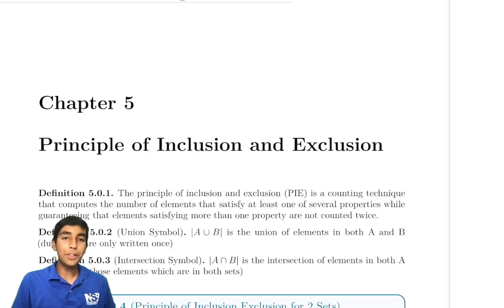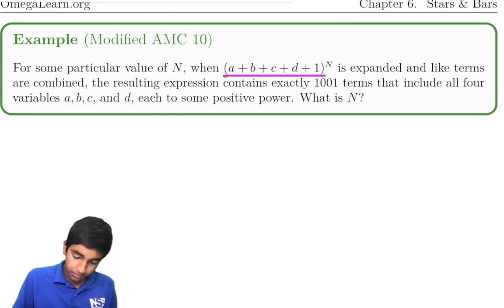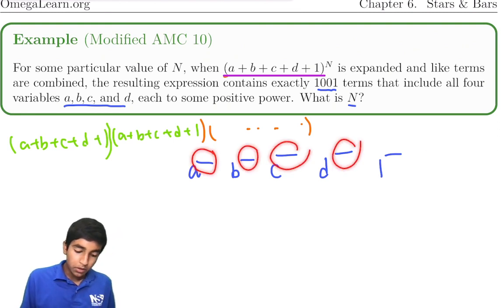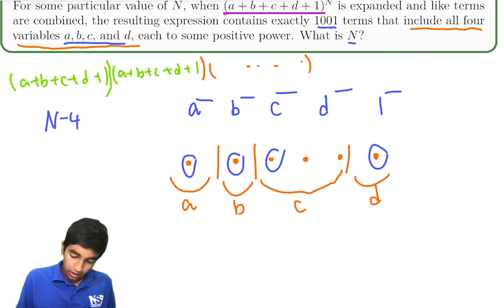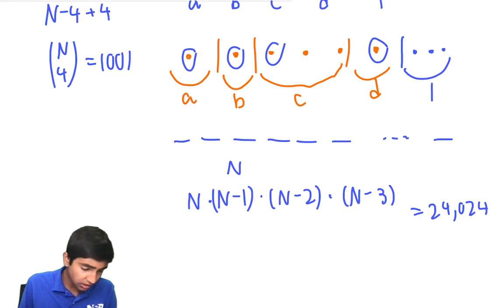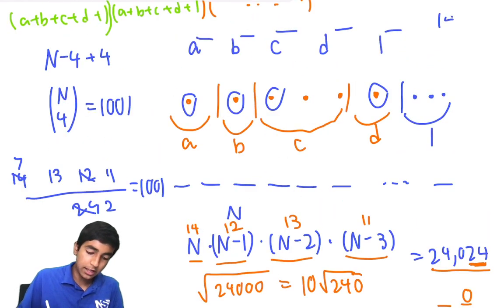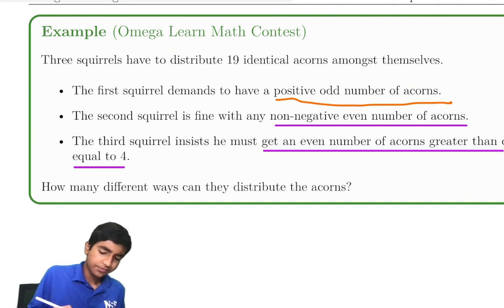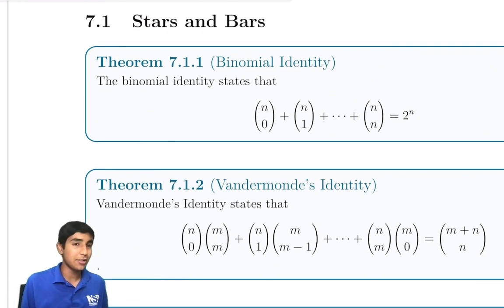Stars and Bars - Mastering AMC 10/12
In this video, we will cover Stars and Bars, one of the most powerful shortcuts to combinatorics problems on the AMC 10/12.